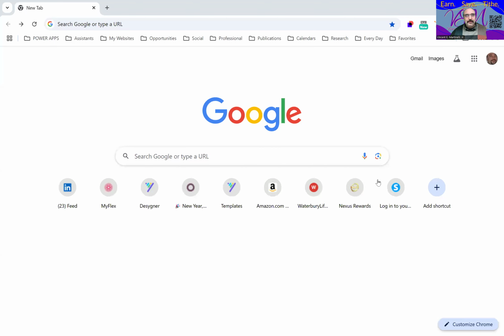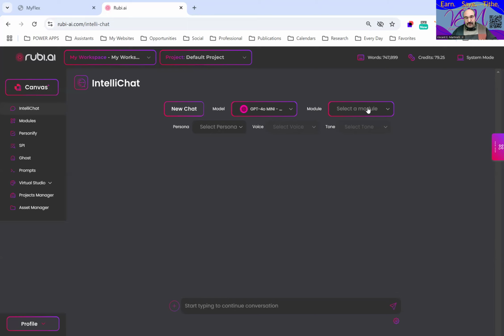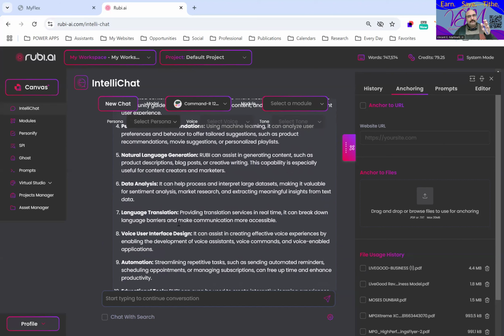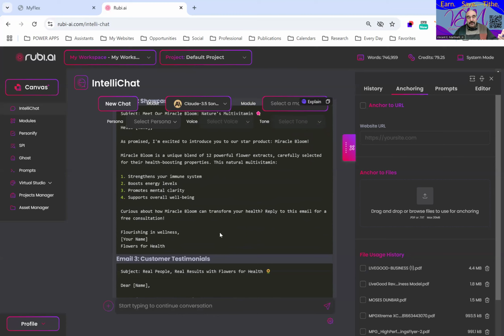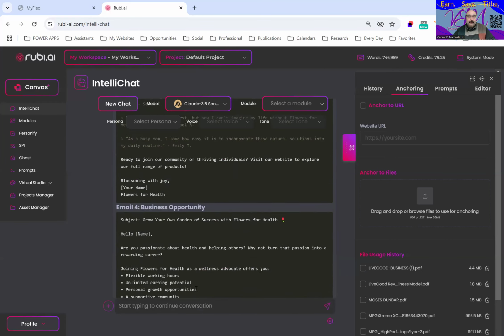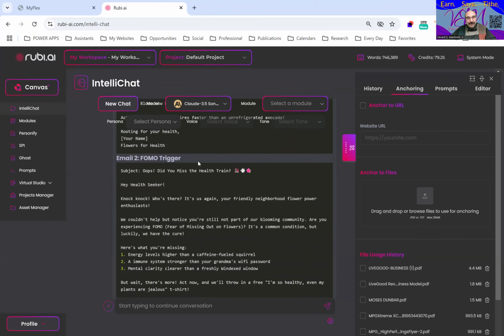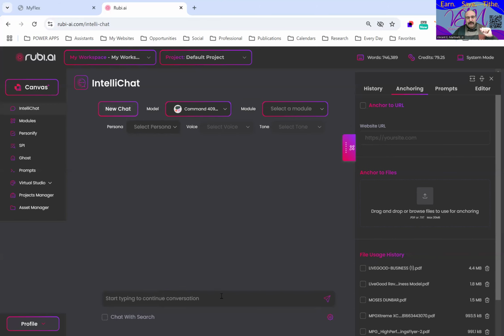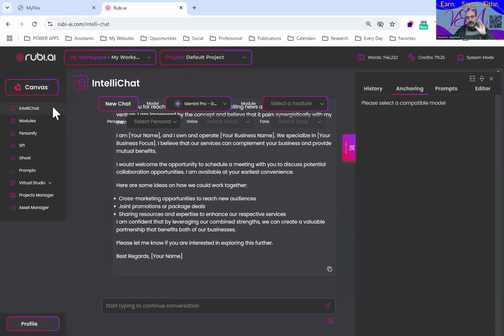FLEX RUBI AI Intelichat for beginners 001 splainer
Are you a complete newbie to Flex Rubi.ai Intelichat? This beginner video is your guide to getting started with this powerful AI-powered chatbot platform. From signing into your account,  to creating and customizing your first text content results, we'll walk you through every step in a clear and beginner-friendly manner.  Whether you're a small business owner, entrepreneur, or simply looking to improve your communication channels, this video will empower you to unlock the initial potential of Flex Rubi.ai Intelichat and take your customer interactions to the next level.